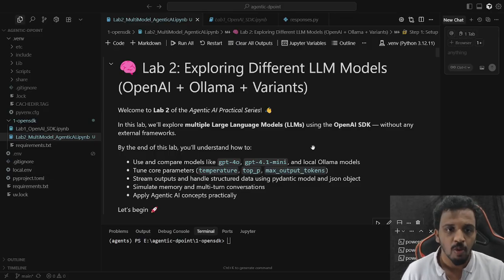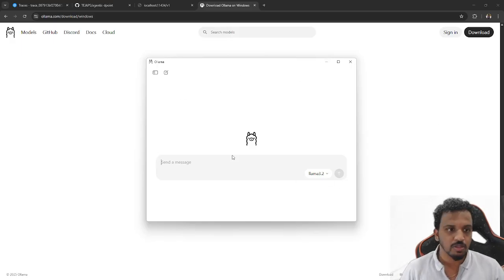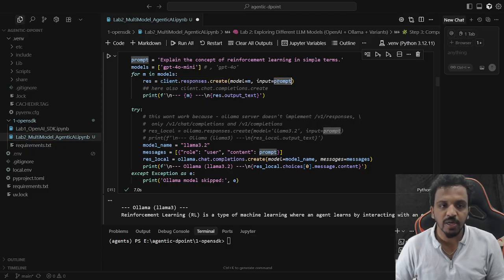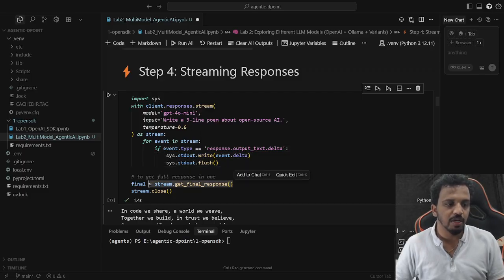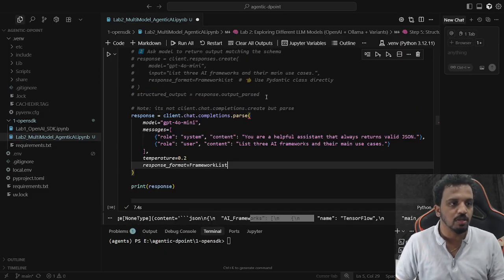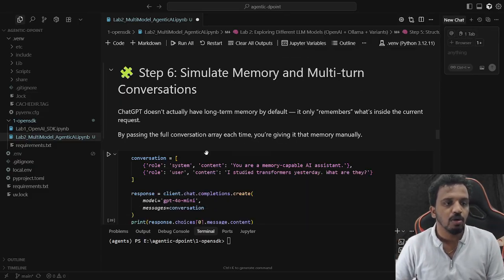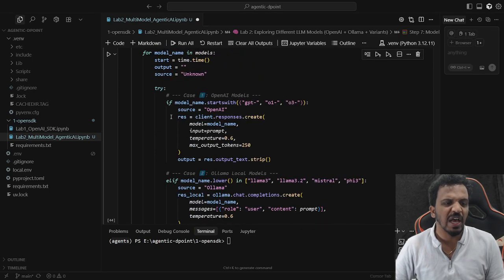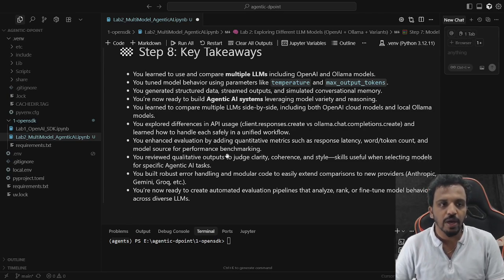Can Local AI Beat OpenAI? 🤖 Comparing GPT-4o & Llama with Python | Agentic AI Lab 2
Learn how to compare multiple Large Language Models (LLMs) like OpenAI GPT-4o and Ollama’s Llama models in this hands-on Agentic AI Lab 2.
We’ll go step-by-step through creating a Python notebook that evaluates different models — measuring speed, quality, and reasoning — all using the OpenAI SDK and Ollama local models.

📘 What you’ll learn in this video:
How to integrate multiple LLMs (OpenAI, Ollama, and more) in one workflow
Comparing response quality, latency, and reasoning depth
Using structured evaluation for model benchmarking
Handling API vs Local model interfaces cleanly
Extending your code to include Anthropic, Gemini, or Groq models later

🧠 Key Takeaway:
Understand how to build multi-model agentic systems that can automatically select the best model for a given task — the foundation of Agentic AI.